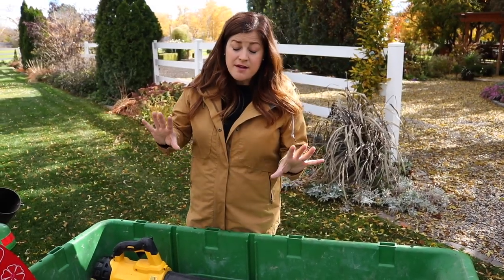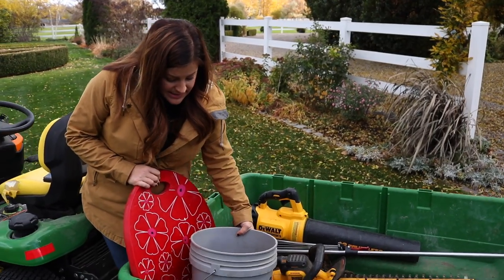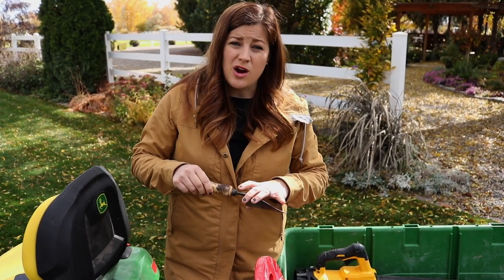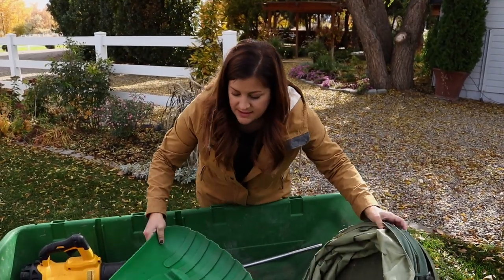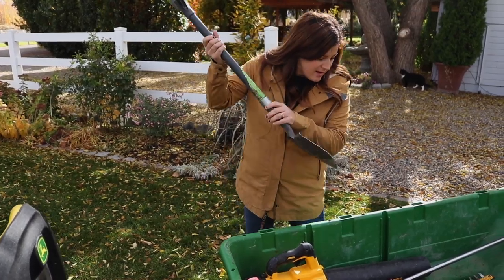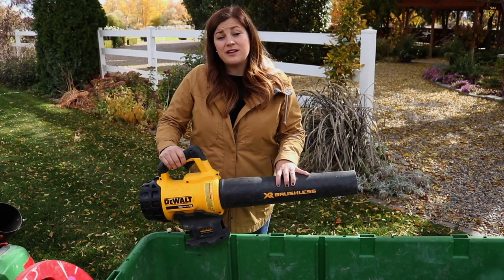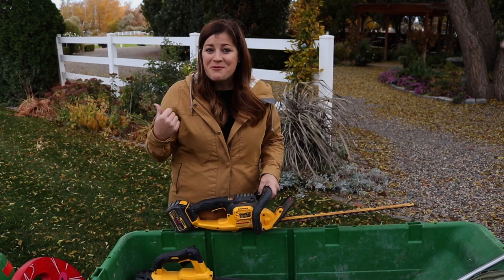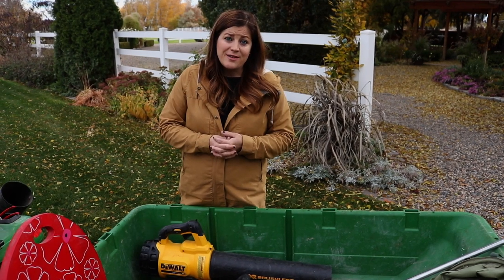What’s in My Garden Cart? Fall Edition 👩‍🌾⚒// Garden Answer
🌿LINKS🌿
Tommy Co Kneeling Pad - Currently out of production. Sorry!
Atlas Nitrile Gloves
Felco 2 Pruners
Fiskars 30 gal Hardshell Kangaroo Garden Bag
Releaf Leaf Scoops
Radius Pro-Lite Floral Shovel
Bond Adjustable Rake
Dewalt 20v Max Blower
Dewalt 20v Max 22” Hedge Trimmer

🌿MAILING ADDRESS🌿
Garden Answer
580 S Oregon St